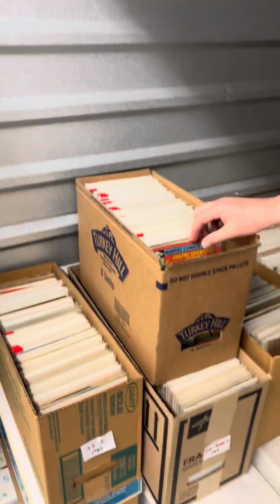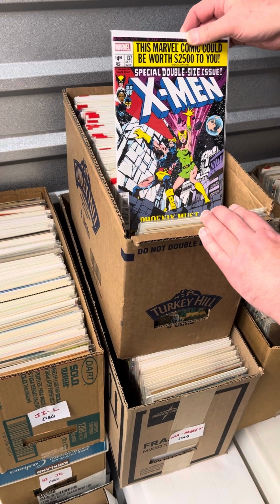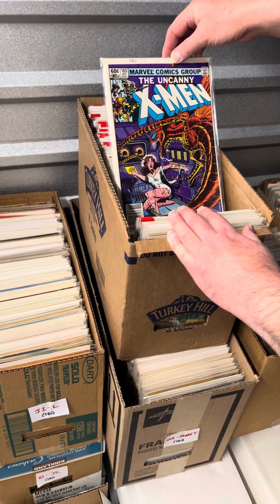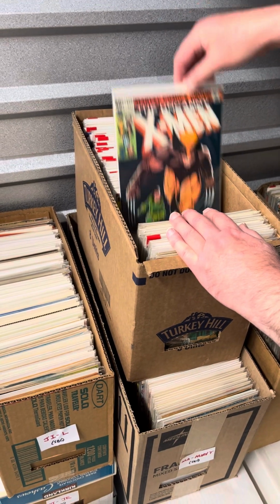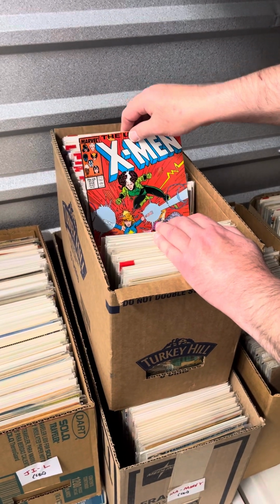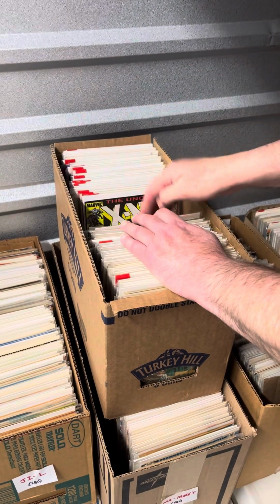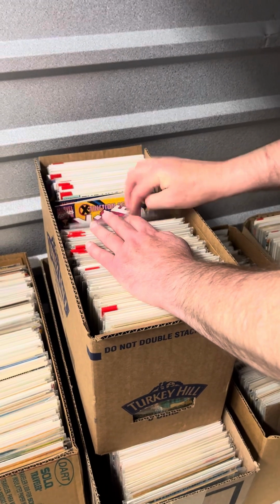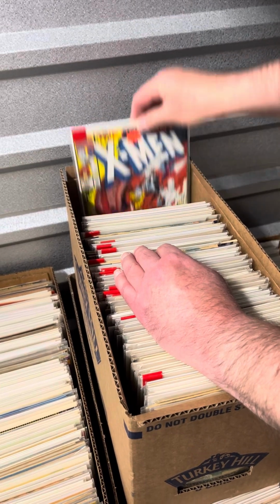Comics for sale - Uncanny X-Men! Time for some X-quisite comics! These books are X-cellent!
And now ... it's time for the X-Men! Some great writers and artists on display here - Chris Claremont, John Byrne, Dave Cockrum, Paul Smith, John Romita, Jr., Jim Lee, Marc Silvestri, and more! Welcome to this video -- I hope you survive! So many great choices! If you're interested in seeing more of any of these issues, please reach out via eBay messaging ) or leave a comment on this video.